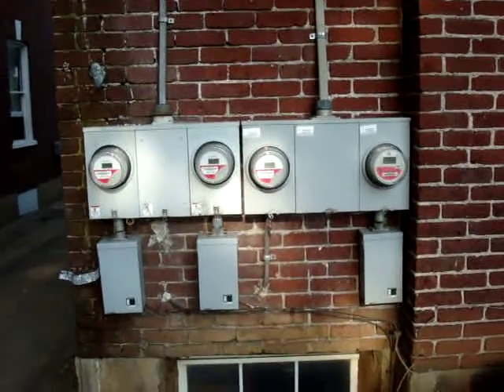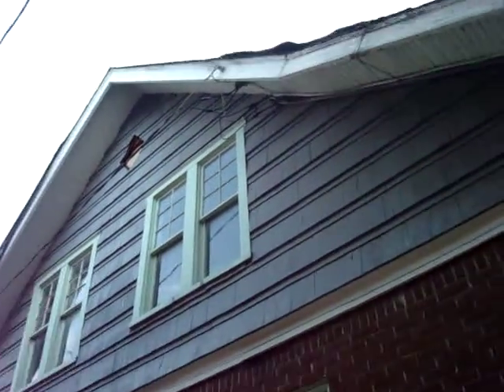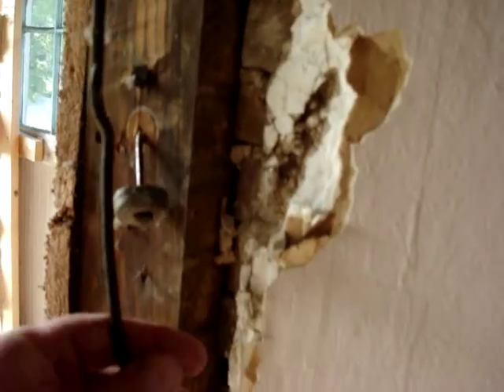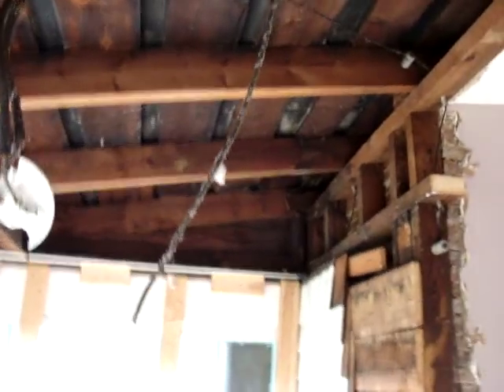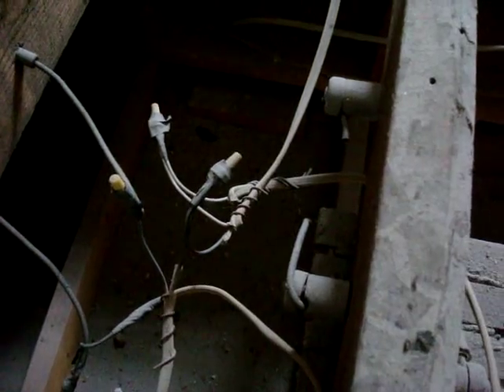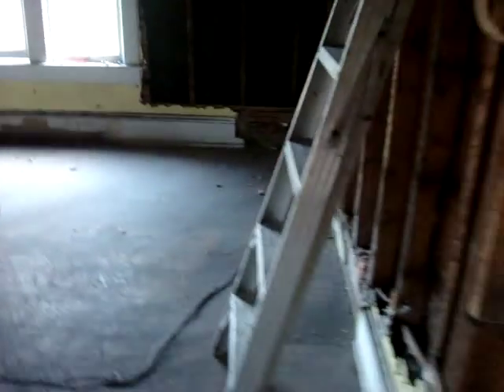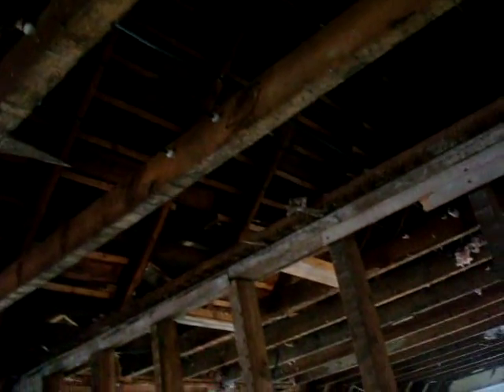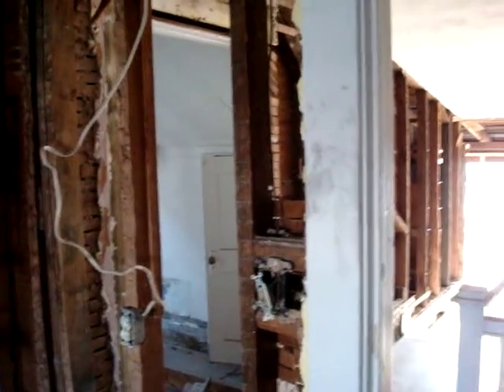Illegal and Unsafe Wiring in Older Homes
This video shows unsafe wiring at the house at 507 7th Street.  All this wiring will be removed and replaced with correct safe wring that conforms to current NEC or better!